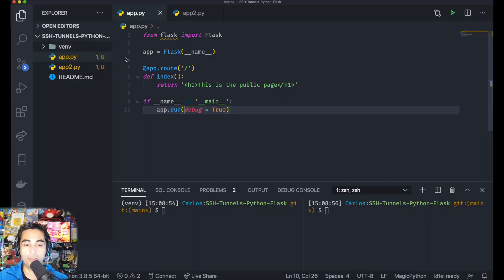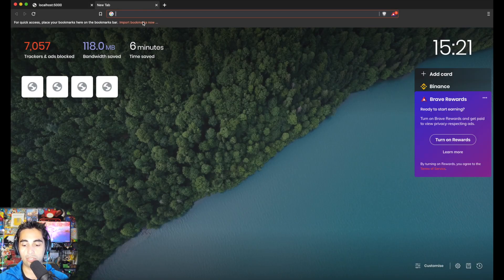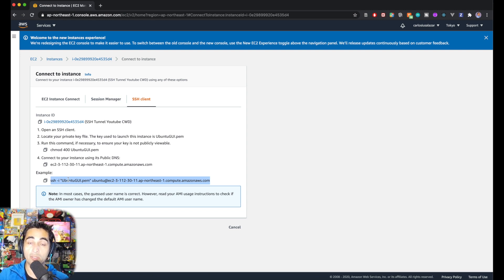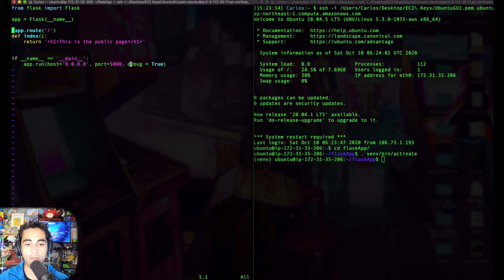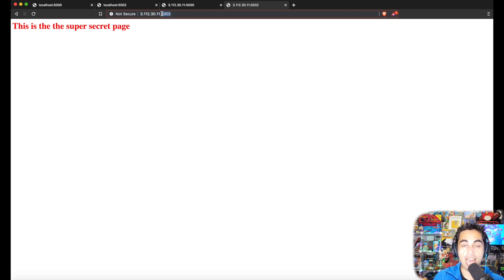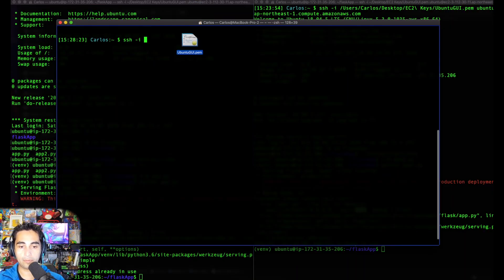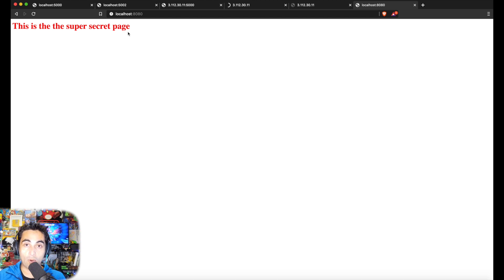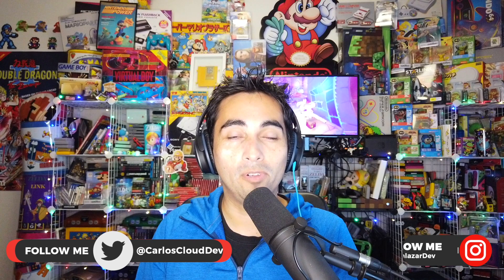TUTORIAL - How to Create an SSH Tunnel to Securely Bypass a Firewall on AWS EC2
This is a tutorial that will take you step by step how to create an SSH Tunnel to bypass a firewall on a server on EC2

How to make an AWS account: